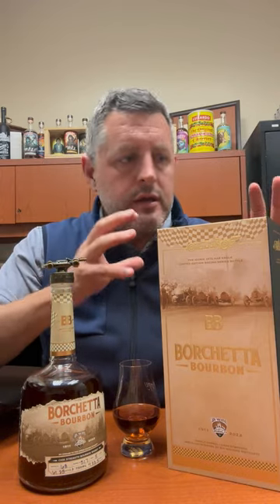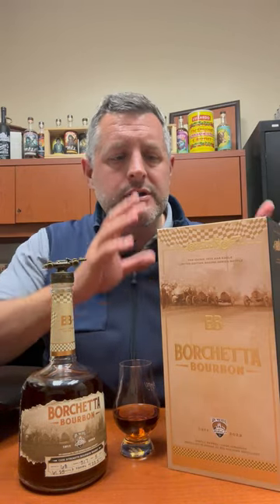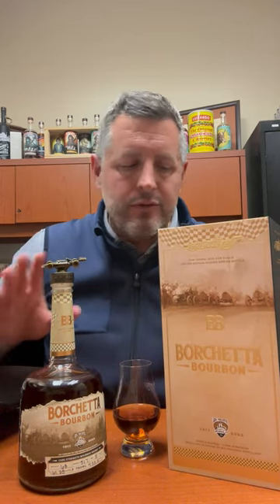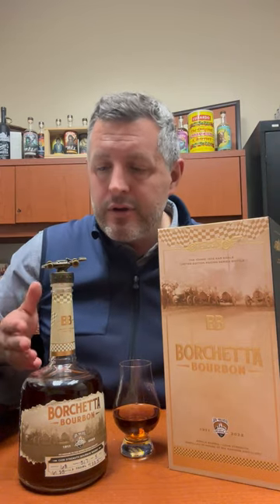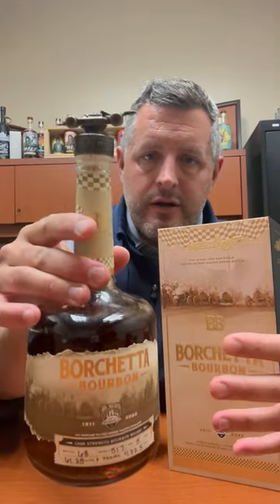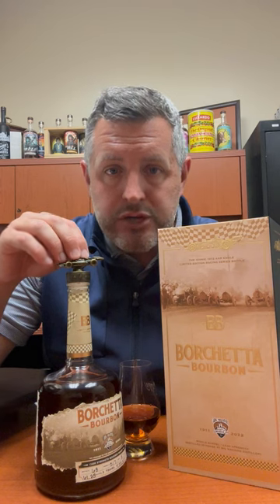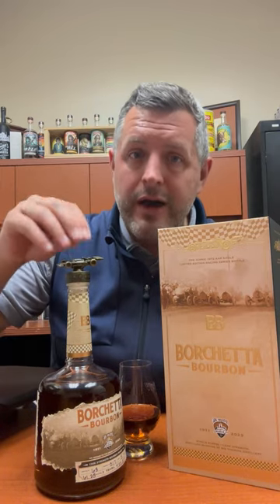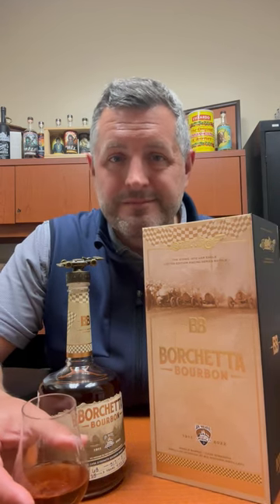Borchetta Bourbon Single Barrel "1972 AAR Eagle"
The second release in the historic Borchetta Bourbon single barrel series pays homage to Bobby Unser's 1972 AAR Eagle, the first racecar to ever break 200mph on a closed course. The actual car is OWNED by Scott Borchetta, and is lovingly reproduced on the bottle stopper. In the historic box sits a single barrel of 5yr, cask strength Tennessee Bourbon bottled at 122.5 proof and hand-numbered. This honestly has to be the most detailed, story-oriented package of whiskey I have ever seen. It's worth the $299.99 just to read the story on the darn label. The whiskey inside boasts dark cherry, ripe banana, rich oak, and leather. It's definitely craft, but one of the better ones I've had, honestly.